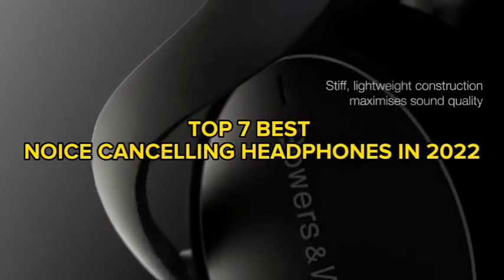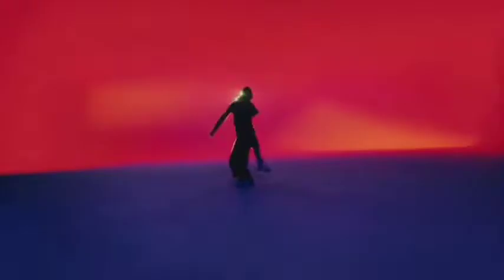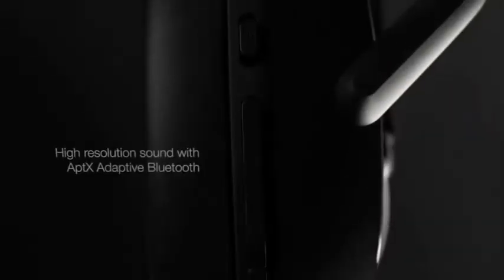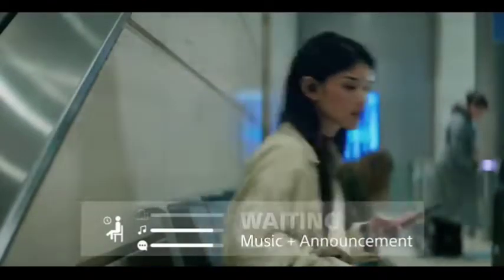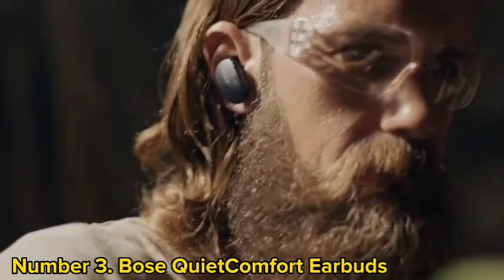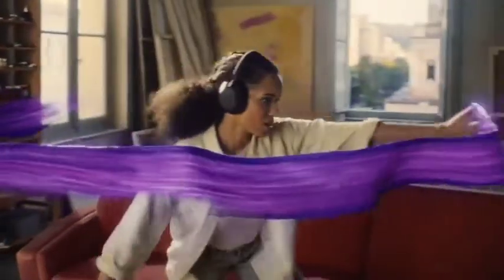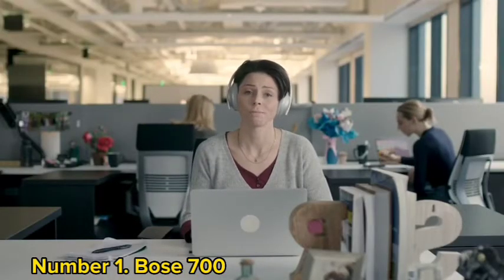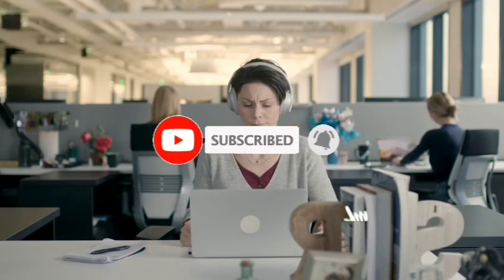Top 7 Best Noice Cancelling Headphones In 2022